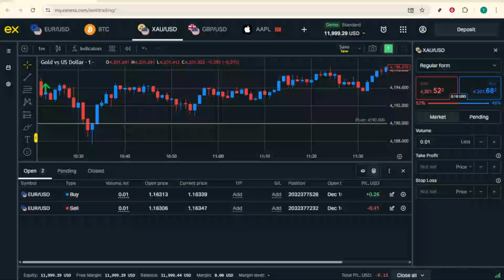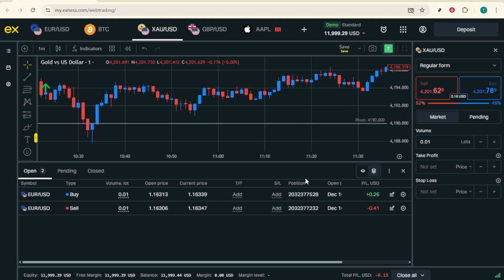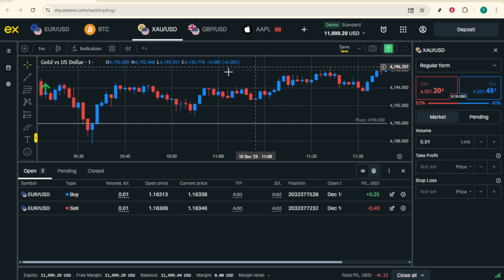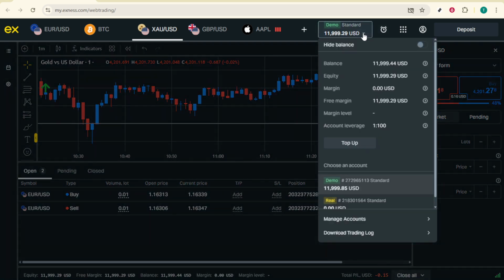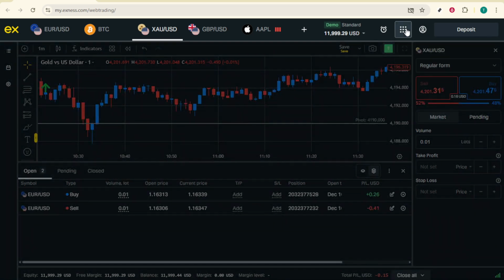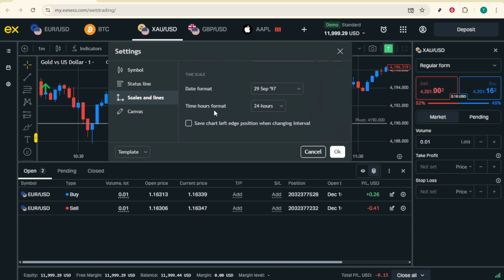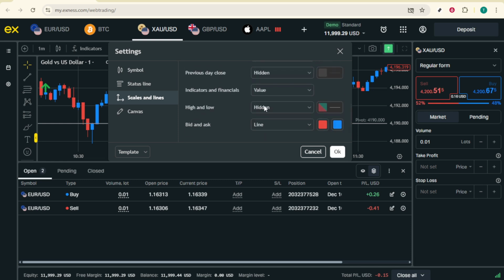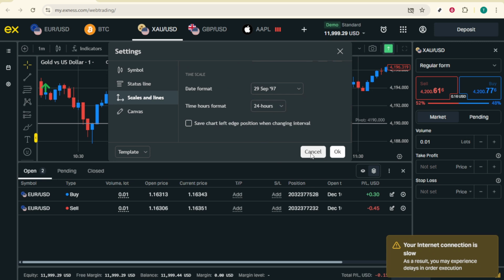Change Timezone in Exness App Settings [2025 Guide]